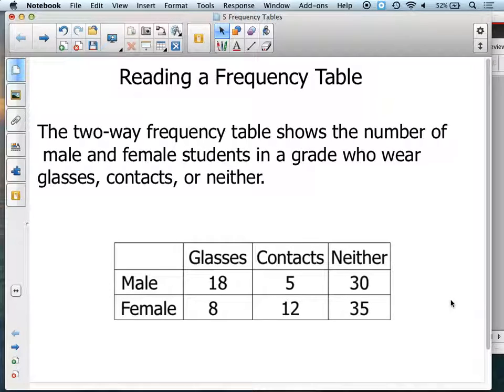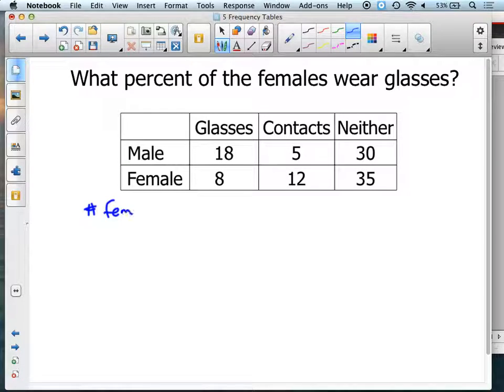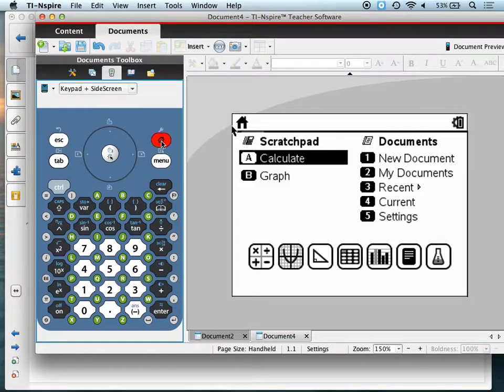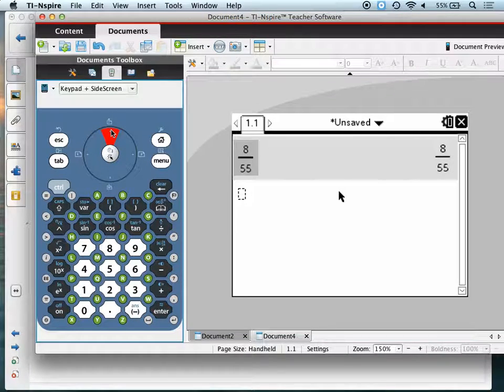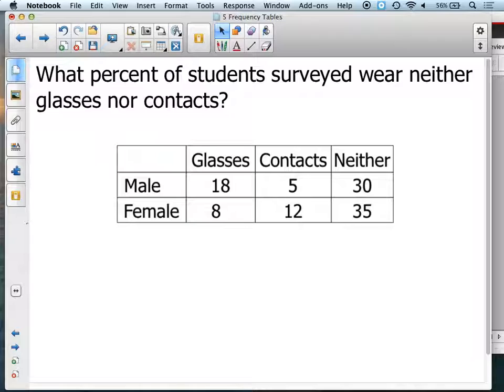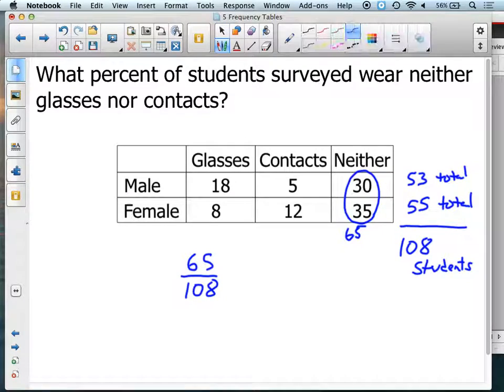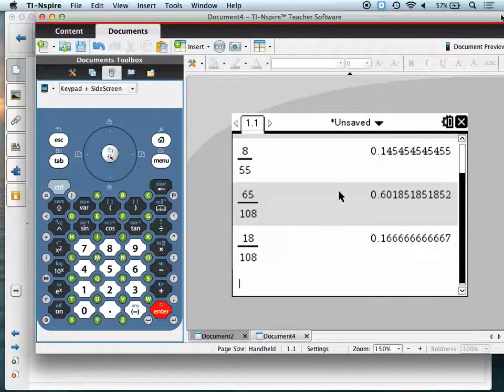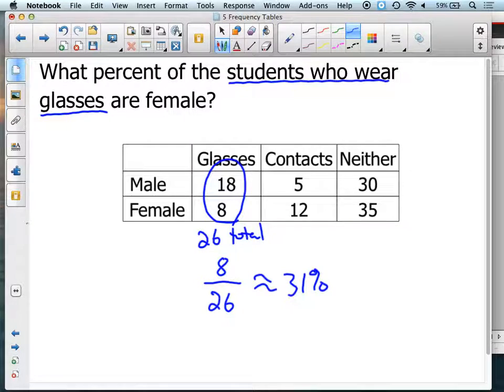1-5 Frequency Tables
Using frequency tables to represent and analyze data